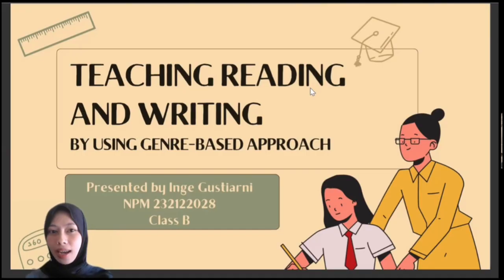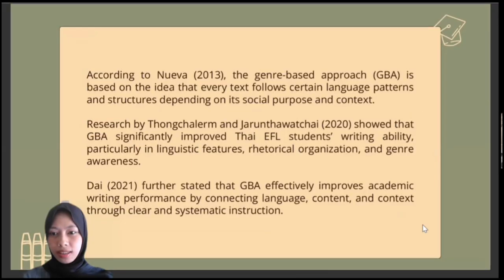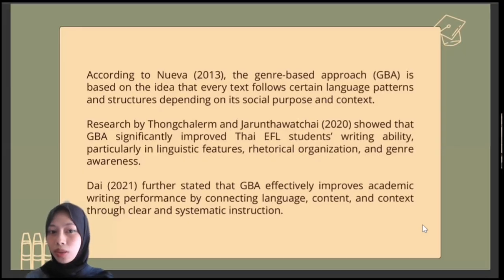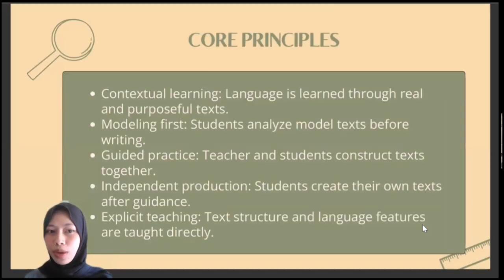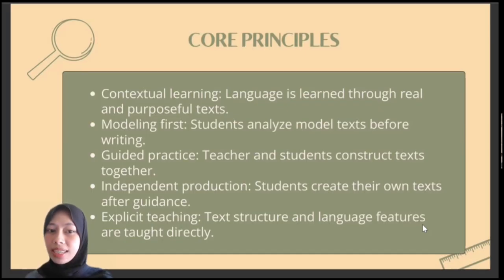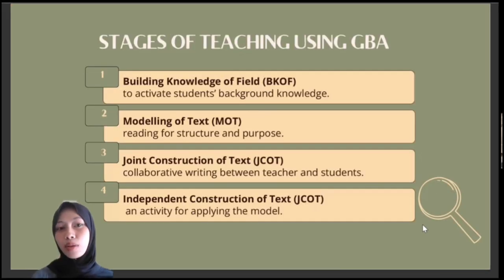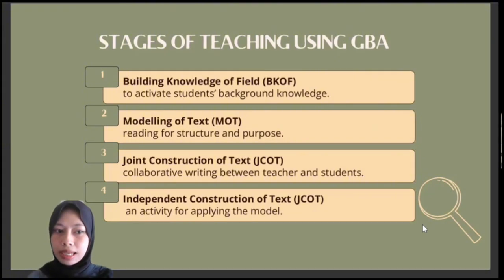INGE GUSTIARNI | Teaching Reading and Writing by Using Genre-Based Approach (GBA) | MELT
Methodology in ELT: “Teaching Reading and Writing by using Genre-Based Approach”

Name: Inge Gustiarni
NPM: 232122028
Class: B